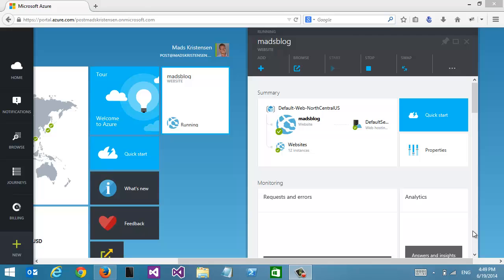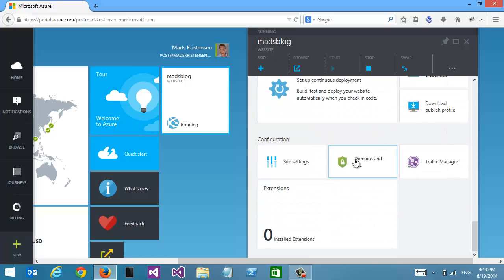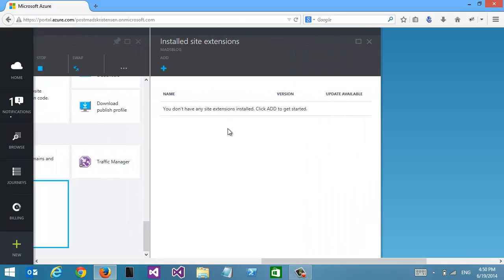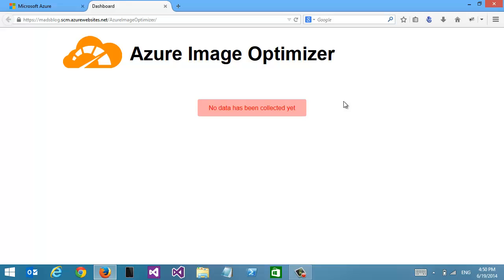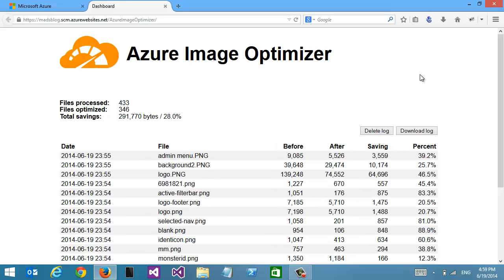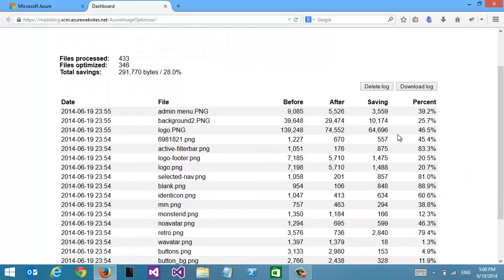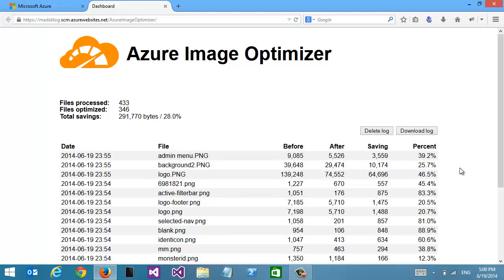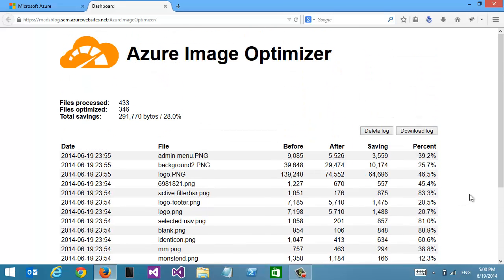Image Optimizer Site Extension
How to optimize images on any Azure Website without any code changes.